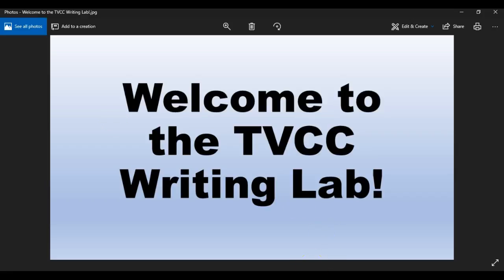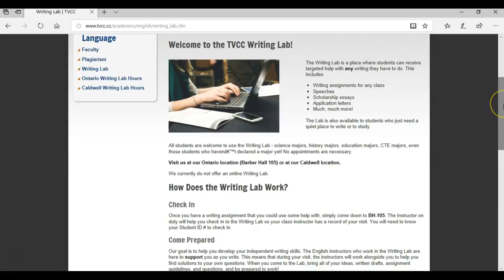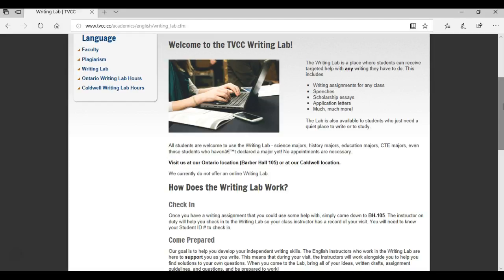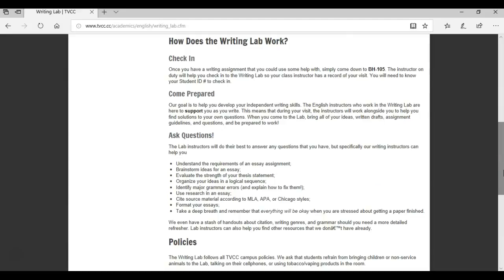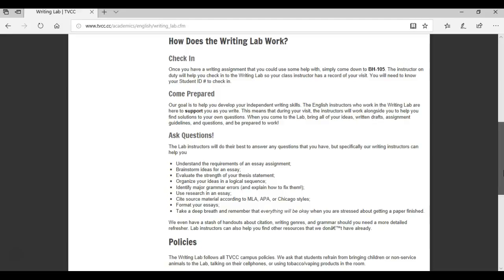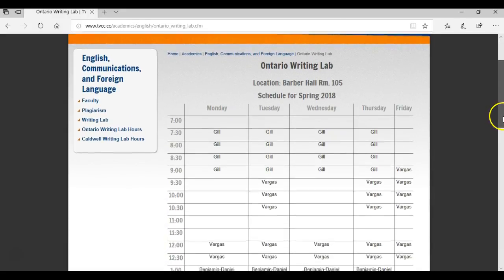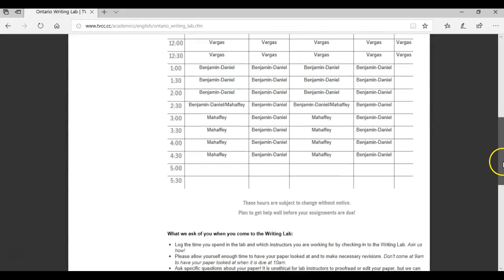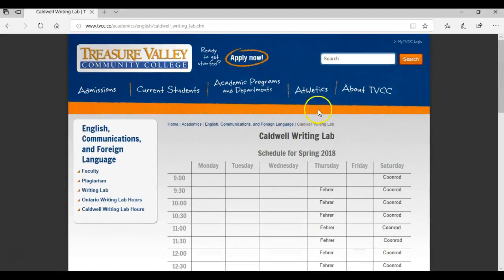Welcome to the TVCC Writing Lab!